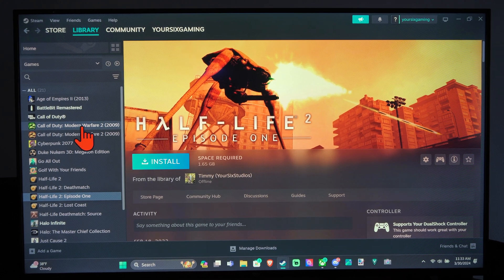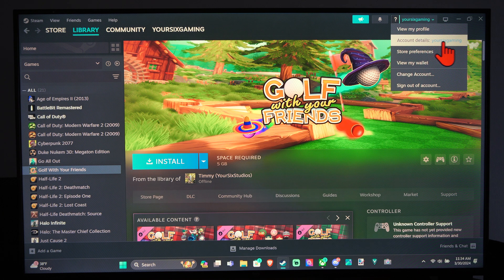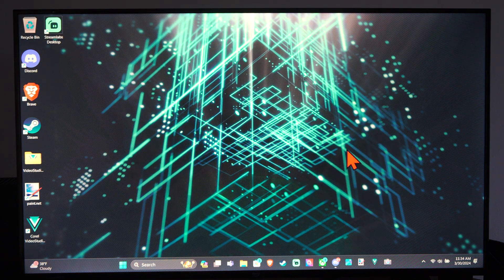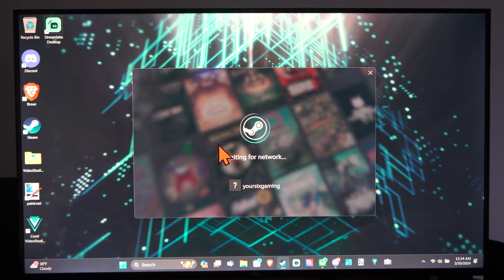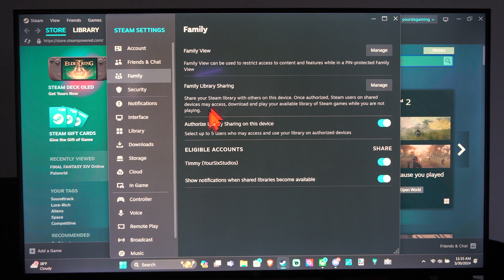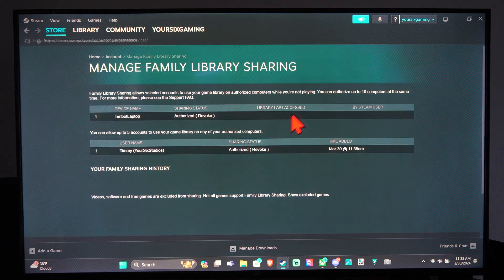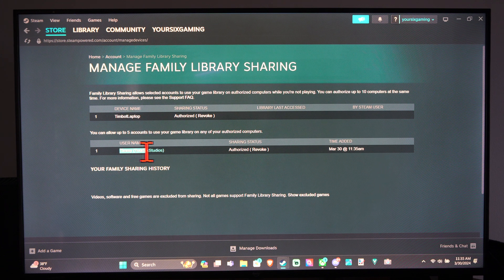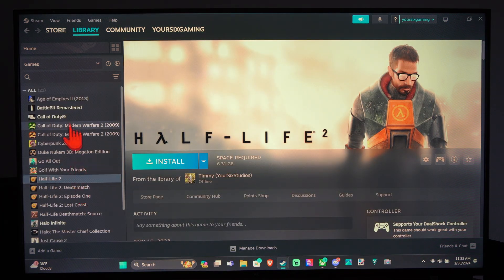How to Game share your Library on STEAM to Another Account or PC (Settings Tutorial)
To share your Steam game library with another account or PC, follow these steps:

Enable Steam Guard Security:
Make sure you have Steam Guard security enabled. You can do this by going to Steam- Settings- Account in the Steam Client.
Enable Family Library Sharing:
In the Steam client, click on Steam - Settings.
On the left panel, select Family.

On the right panel, check the “Authorize Library Sharing on This Computer” checkbox.

Authorize Specific Computers and Users:
Now you need to authorize specific computers and users to share your library.

Go to Settings - Family (or in Big Picture mode, Settings - Family Library Sharing).
Add the accounts you want to share with by checking the corresponding boxes.

Request Access:
If you want to play games from someone else’s library, send them a request to authorize you.

Once authorized, their library of Steam games becomes available for you to access, download, and play.

Limitations:
Keep in mind that:
You can authorize up to 10 devices at a time.
Up to 5 accounts can use your game library on any of your authorized computers.

Shared games are only available on devices that have been authorized by the account holder.

Some games may be unavailable for sharing due to technical limitations (e.g., games requiring third-party keys or subscriptions).
A shared library can only be accessed by one user at a time.